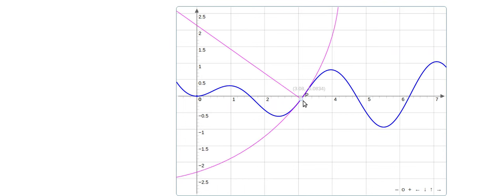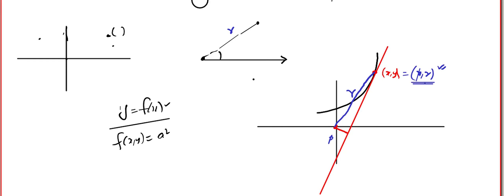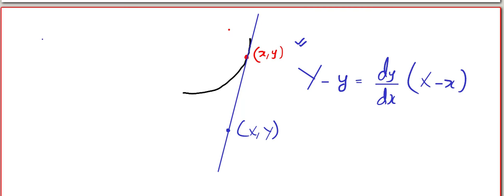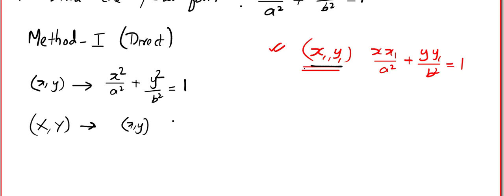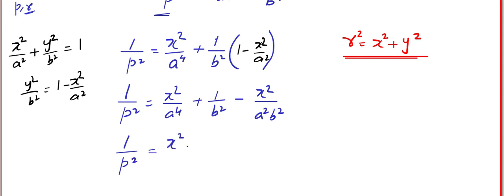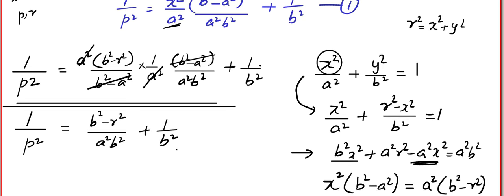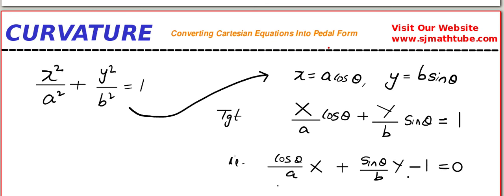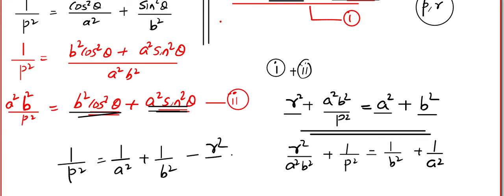CURVATURE PART 6 : CARTESIAN To PEDAL Form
Converting Cartesian Equations Into Pedal Form

Curvature , Radius Of Curvature For Engineering Students